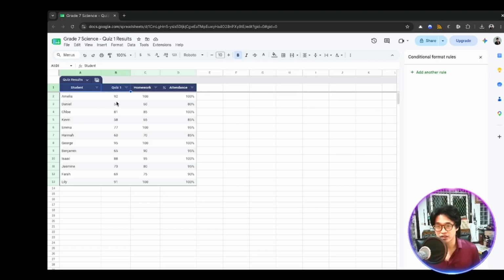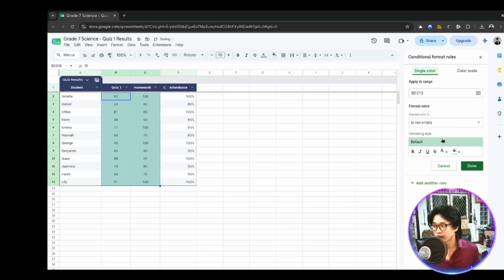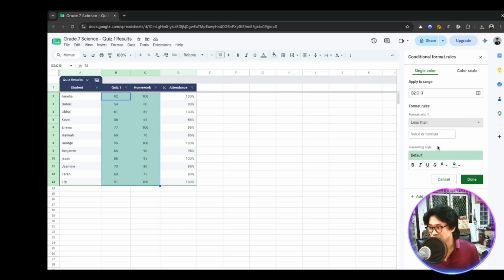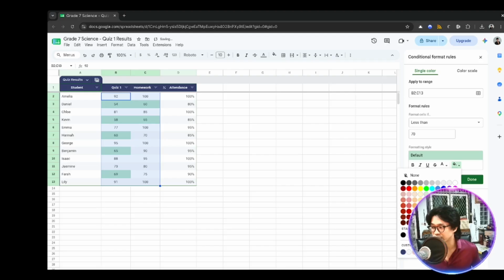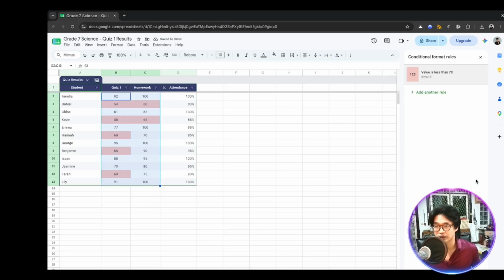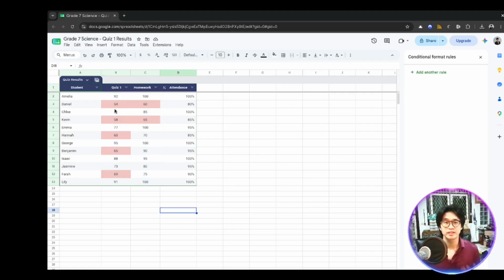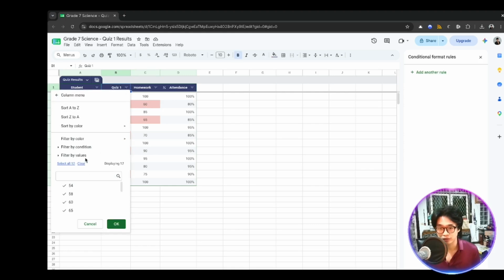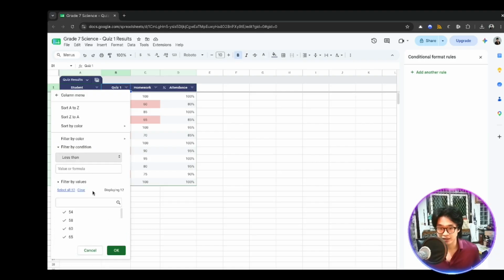Google Sheets Training Video